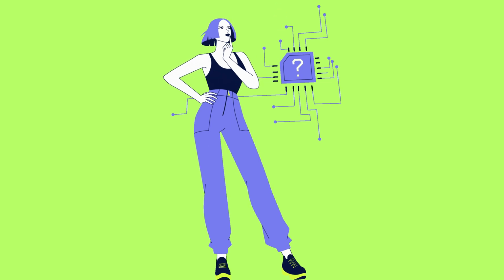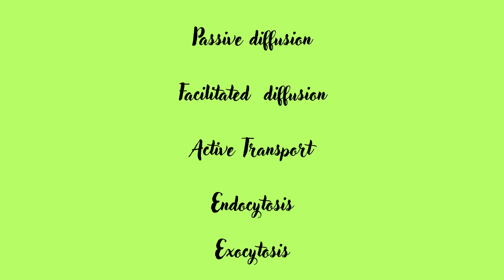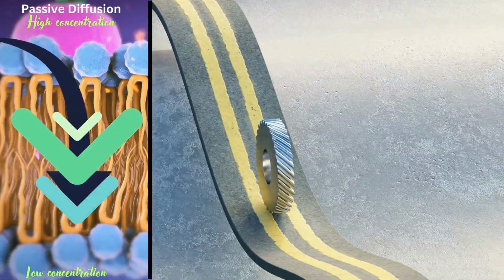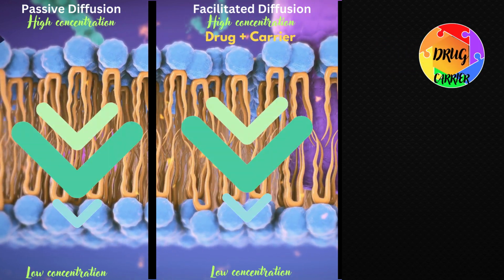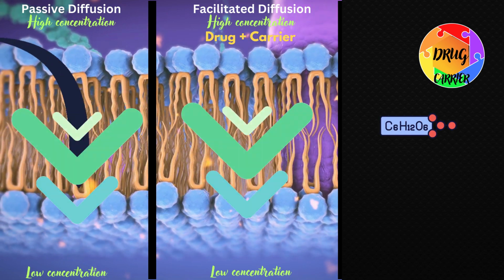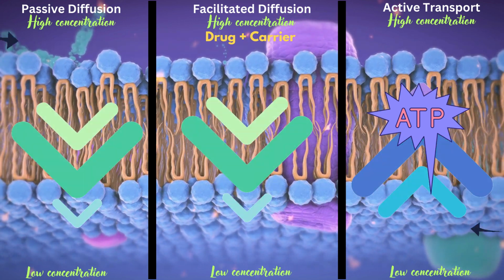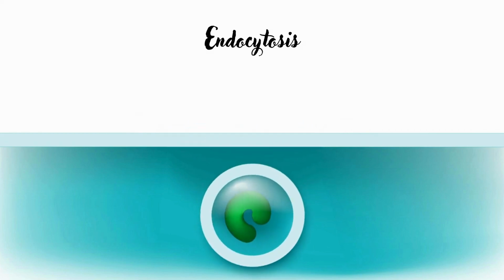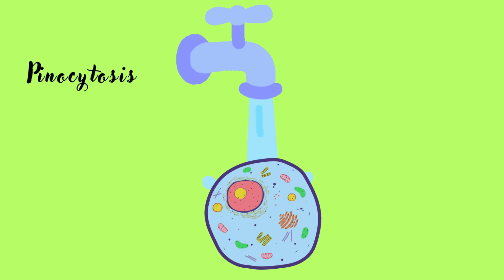Transport across cell membrane : Diffusion, Active Transport, Endocytosis & Exocytosis Explained!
Have you ever wondered how substances move in and out of cells? This video explains the fascinating processes of Passive Diffusion, Facilitated Diffusion, Active Transport, Endocytosis, and Exocytosis. Learn how molecules navigate the cell membrane through energy-free diffusion, ATP-powered transport, and vesicle-mediated pathways like endocytosis and exocytosis. Perfect for biology enthusiasts and students alike!

🔍 Topics Covered:

Passive Diffusion
Facilitated Diffusion
Active Transport
Endocytosis (Phagocytosis and Pinocytosis)
Exocytosis